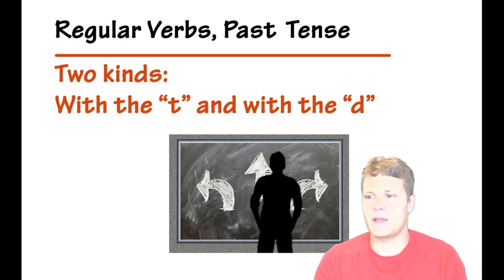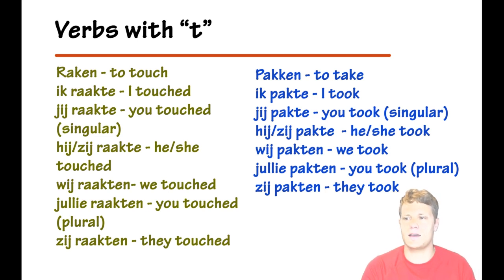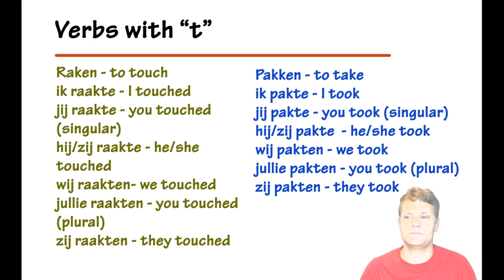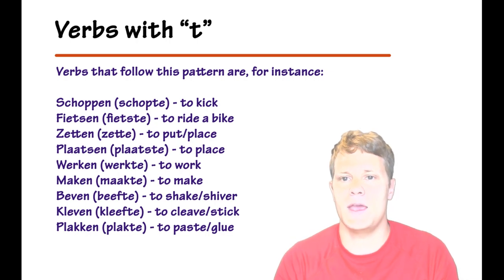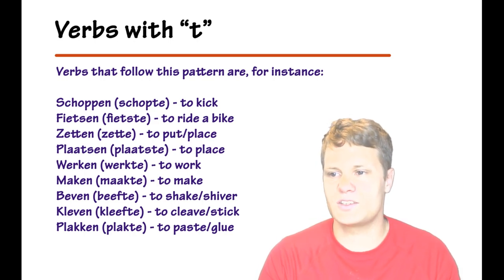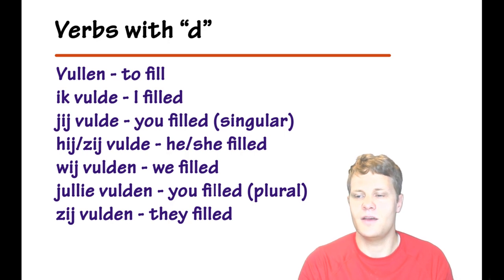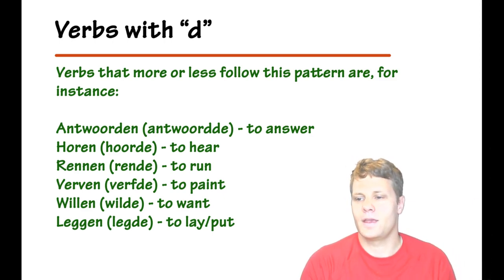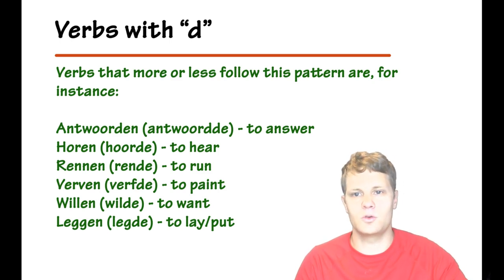Learn to Speak Dutch (3-Course Bundle) (14 Verbs in the Past Tense Regular Verbs)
Beginners and Intermediate Dutch Language Skills (Grammar, Speaking, Pronunciation, Spelling, Common Phrases)